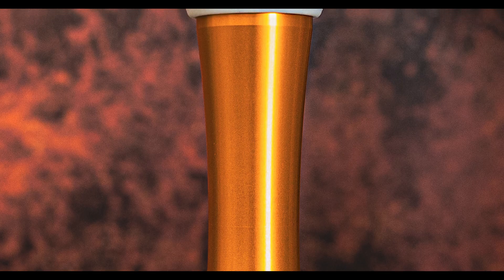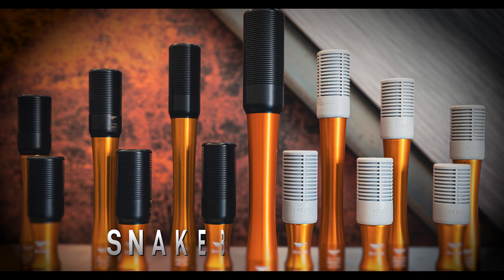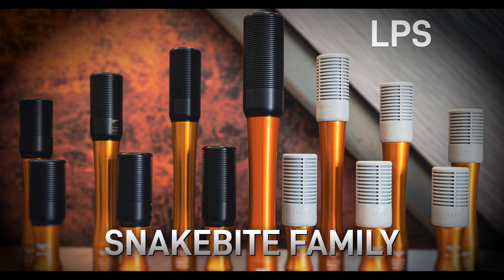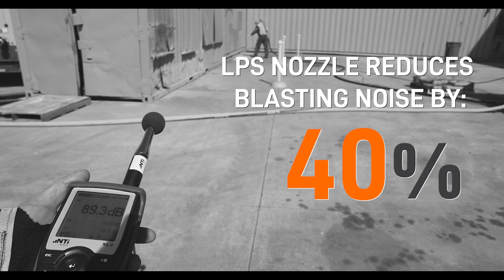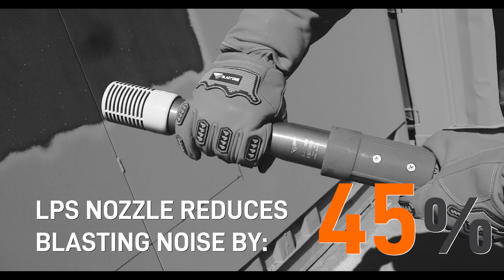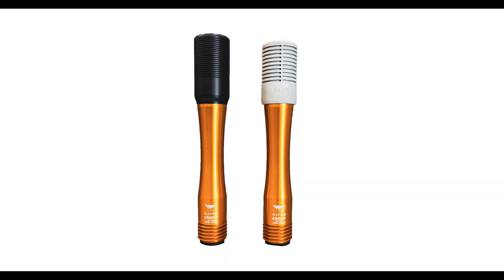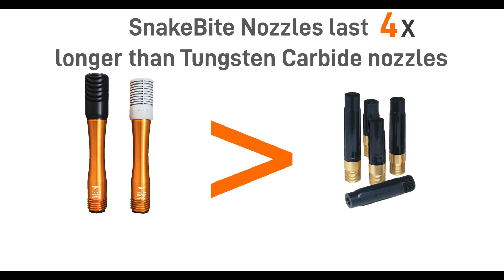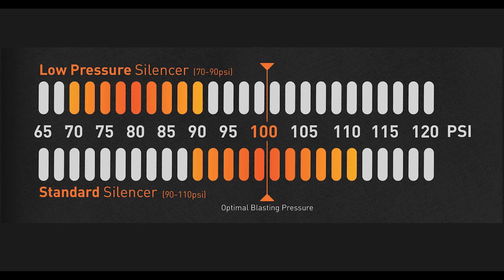Snakebite blast nozzle with silencer for blasting at low pressure | BlastOne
This nozzle is designed to fix 2 long term and current industry problems.
1. Blasting is very loud and typically requires dual hearing protection for the blaster and anyone within 200ft.
2. Blasting contractors often have less then 90psi blast pressure, meaning that a standard Snakebite silencer doesnt work for them.
The SnakeBite with Low Pressure Silencer allows companies that blast in blastrooms and on facilities to reduce their noise pollution by up to 16 dB, which is a 75% reduction of noise.
Regularly we get the comment that companies with blastrooms can now have a normal conversation just outside their blastroom doors, before snakebite, it was a shouting match every time...

ASLC-2801CF92-EB61137ED8